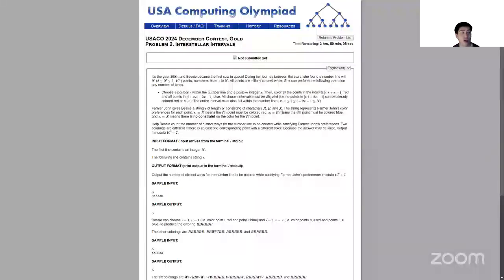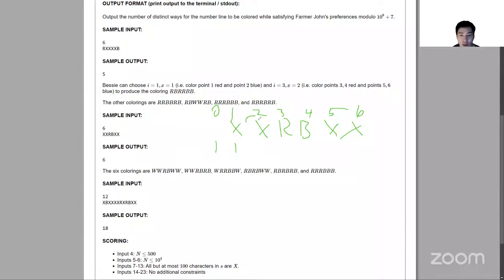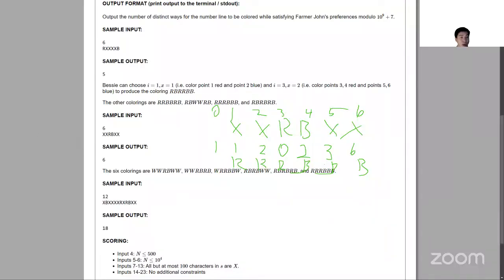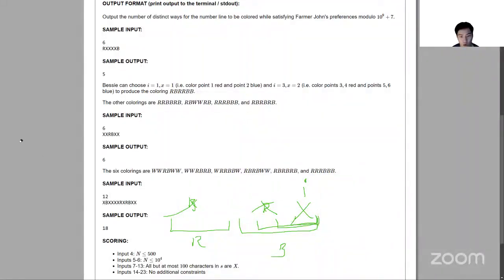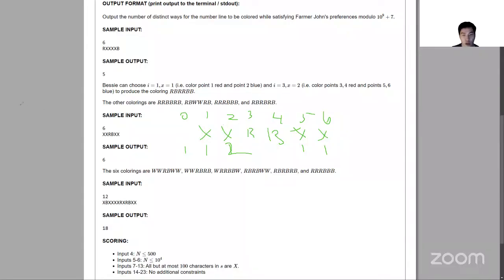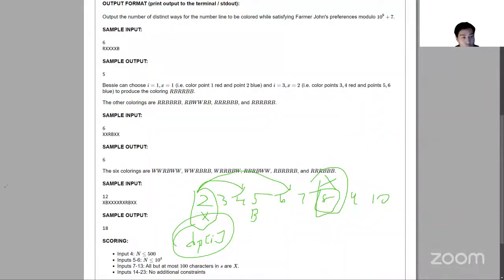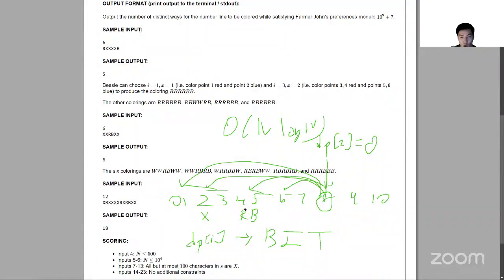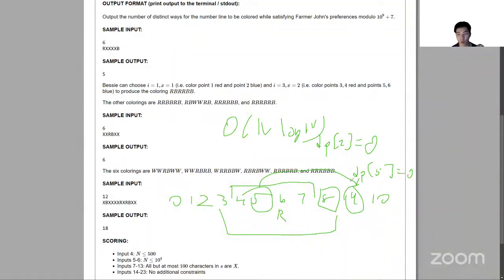X Camp 24/25 Dec USACO Live Solution Gold - P2 Interstellar Intervals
2024/25 Season Dec Gold Level Live Solution
Lecturer: Yibo, USACO finalist and ACM-ICPC world finalist
P2 Interstellar Intervals
Knowledge：Dynamic Programming
X-Camp Courses：401H, 602P, 602